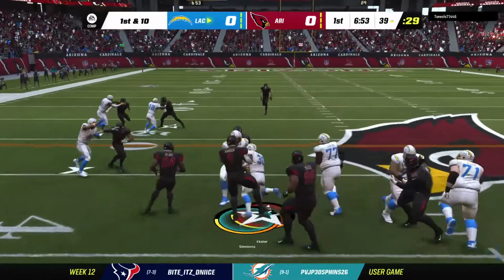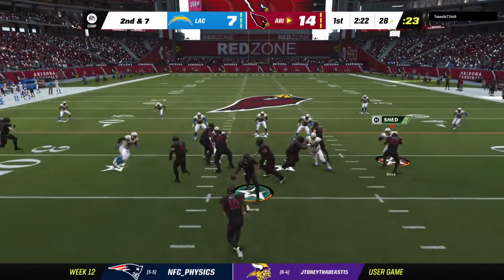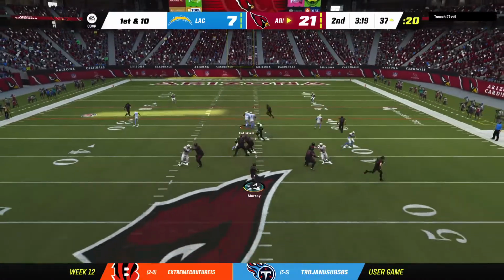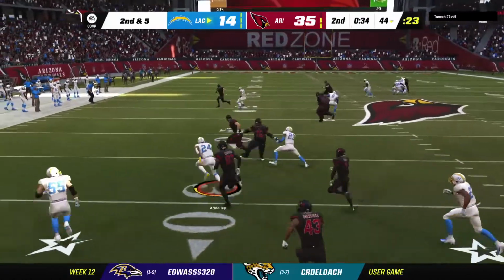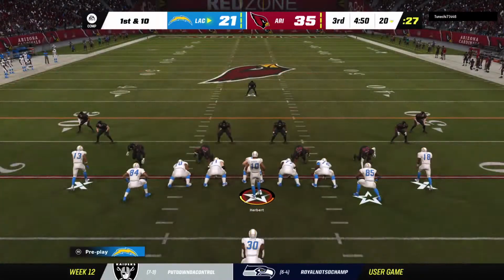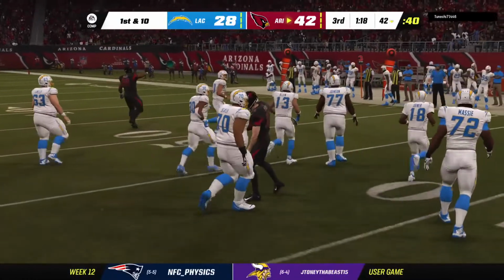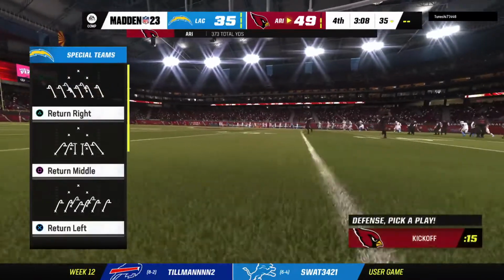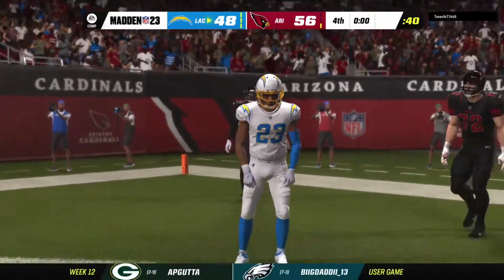Madden week 1